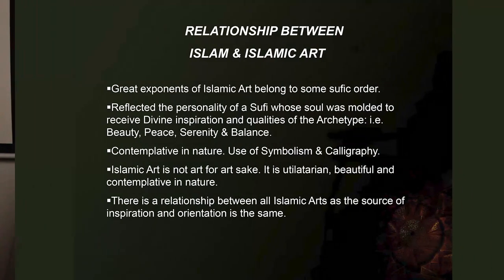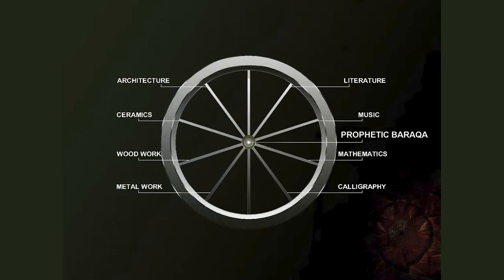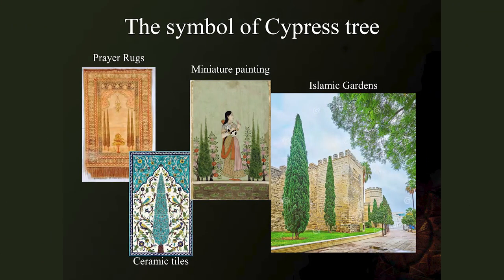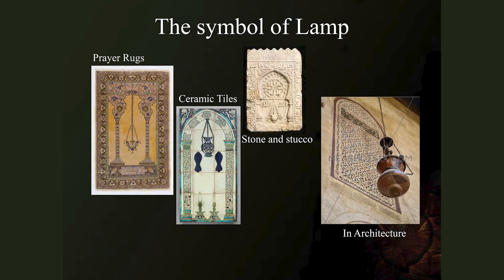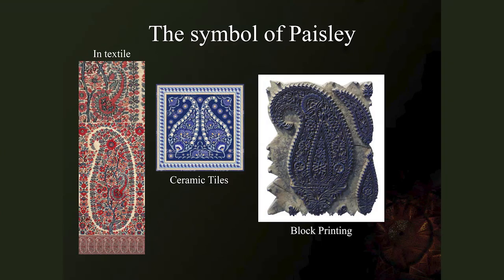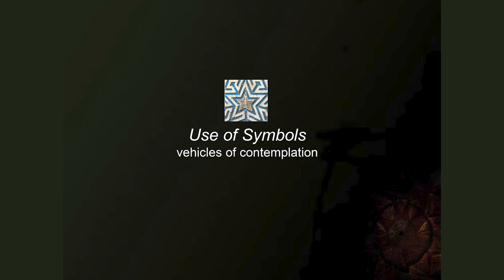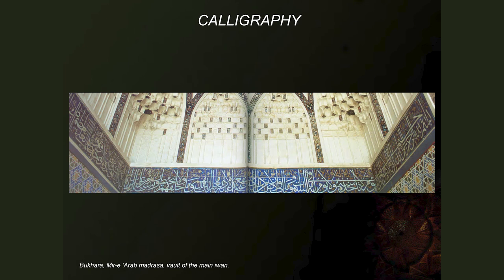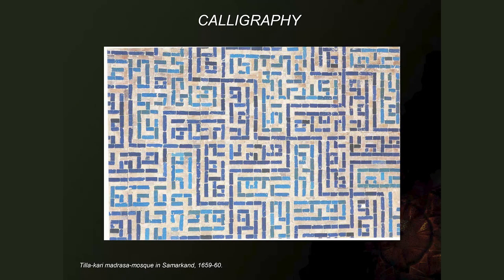The Prophetic Art: Islamic Tiles | By Ayesha Noorani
Speaker, Ayesha Noorani, is an architect and founder of Daachi (A nonprofit organization, geared towards promoting the crafts of local artisans/artists of Pakistan), something which gives her life a sense of purpose. Ayesha Noorani states that 'Daachi' came about as a ‘divine calling for her.